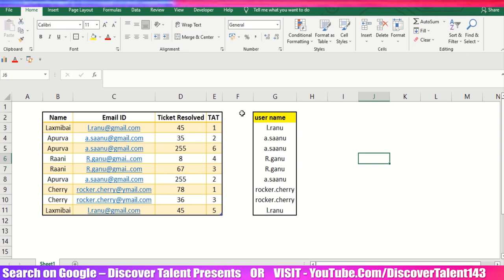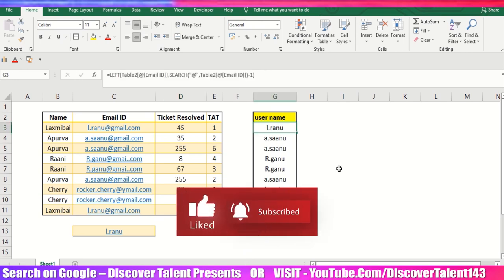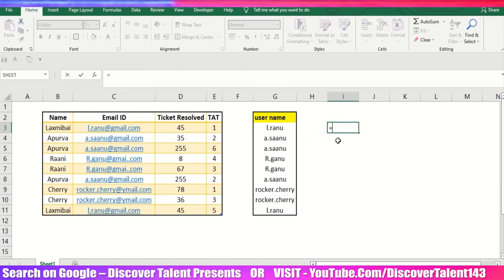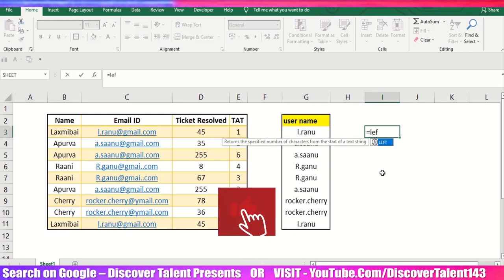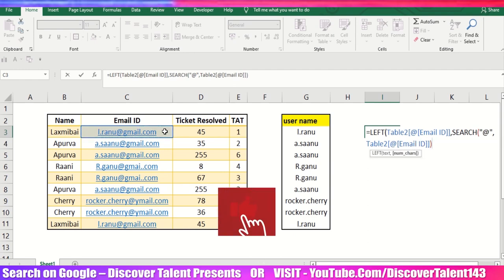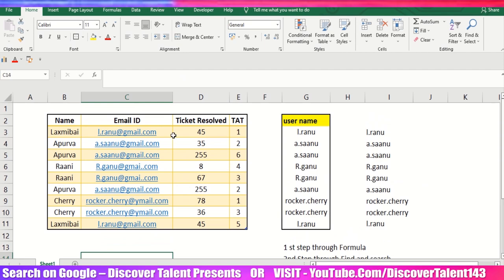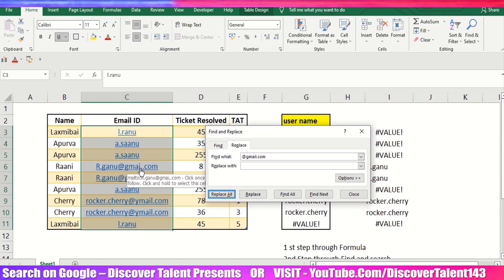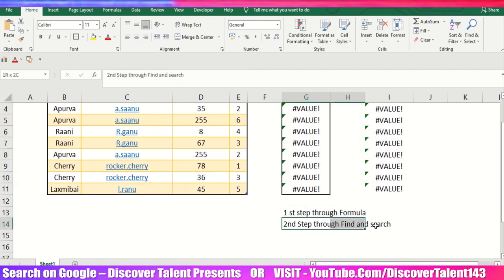Extract User Name from an Email ID in Excel | Improve Productivity | Office Tips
In Excel when we have raw dump with email id's and we need to adhere ETL ( Extract , Transform and Load ) in excel that time formulas and function plays a really important role in this tutorial as well i have demonstrated how you can segregate user name from email id with 2 unique ways feel free to comment in below section which step you loved the most and which save your time make you more productive in your daily regime office work LEFT Search Function and FindAndReplace . These steps are simple and easy to perform if you still find any difficulty to perform feel free to ping me on FB / LINKED IN / Youtube / Instagram channel Happy to assist
You can type this on the google Discover talent presents to get the free learning material for MsexcelTraining Hurry up.!
We also available on the below platforms.
Join the Group for Professional QnA - Ms Excel - Data Analytics - Data - Free Certification Course
For our Fresh Article Video join our ProfessionalNetwork

As you always want to see best feed on your Facebook | Instagram | reels | YouTube | linked in | Pinterest | Tumblr would encourage you to subscribe follow this channel your Try it always leverage the knowledge as its always make you in good shape Please support me to groom you in your career

If incase you are applying for any job and you need excel QuestionAnswer sheet feel free to comment or drop us a email we will help you with the dump with 0 RS charge . Our motto is spread the Upskilling in Kind way also offers FreeCertification Hurry. Excited for your new video ?